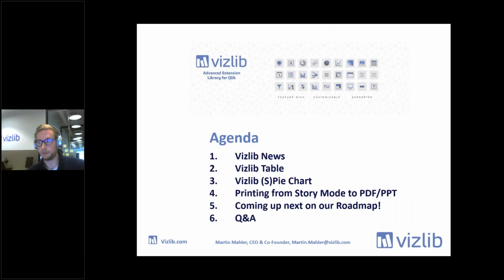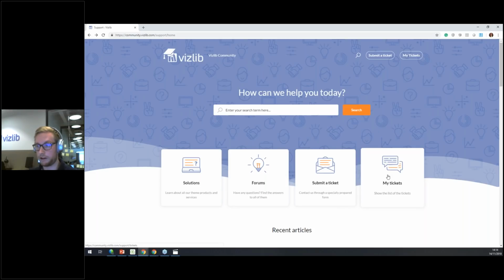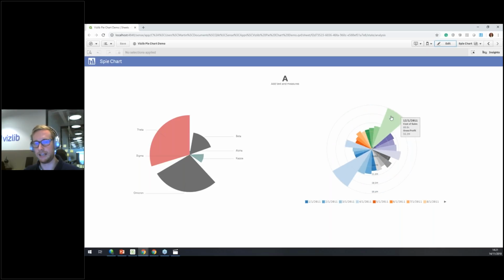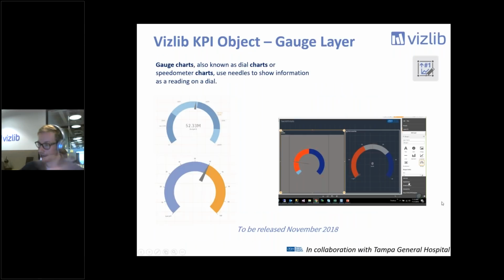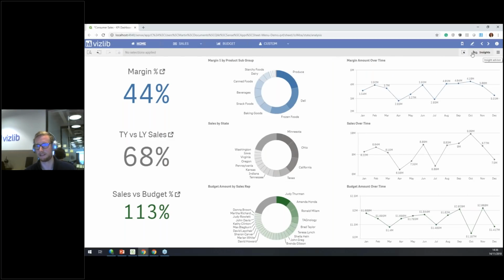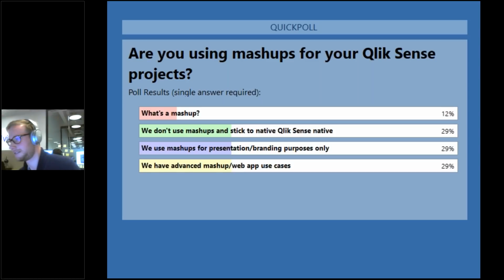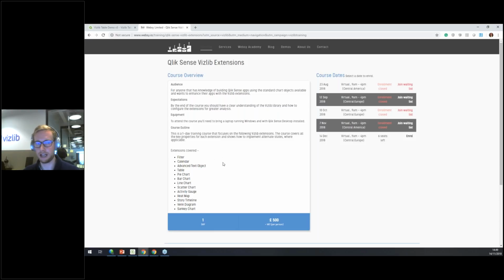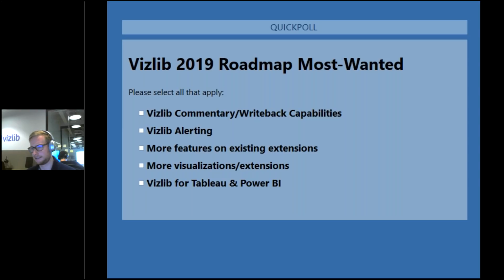Vizlib October 2018 Monthly Webinar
This is our Vizlib October 2018 Monthly Webinar held on the 14th of November 2018.

👉 Agenda [01:03-01:52]
👉 Introducing new Vizlibber Juste Semetaite [01:56-04:13]
👉 Vizlib KPI Challenge [04:35-06:00]
👉 Latest updates [06:14-06:25]
👉 Vizlib Community [06:26-10:30]
👉 Vizlib Table & updates [10:35-14:00]
👉 Vizlib Pie Chart & updates [14:02-17:42]
👉 Vizlib Prtinting to PDF/PPT [17:48-20:55]
👉 Vizlib Roadmap [21:04-22:25]
👉 Coming Soon: Gauge Layer for Vizlib KPI Designer [22:26-27:00]
👉 Vizlib Sheet Menu [27:10-35:25]
👉 Poll [35:40-41:30]
👉 Live Q&A [40:50]